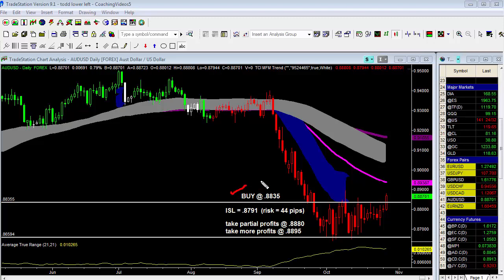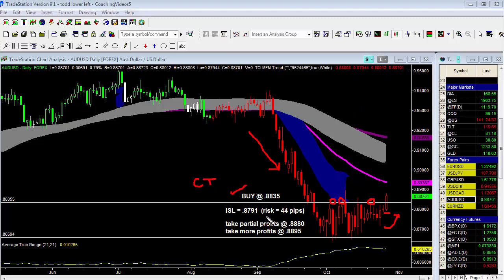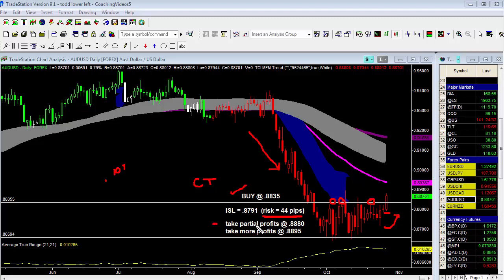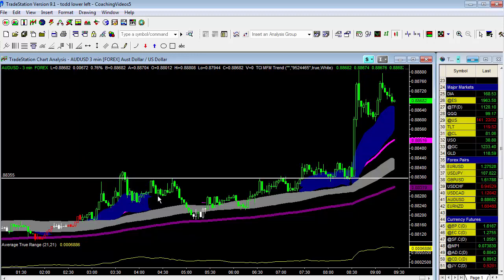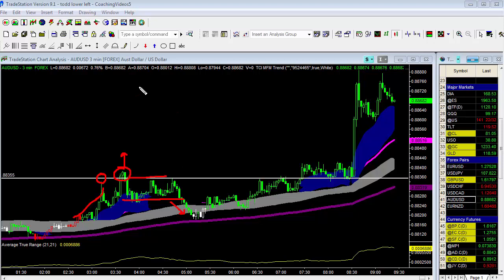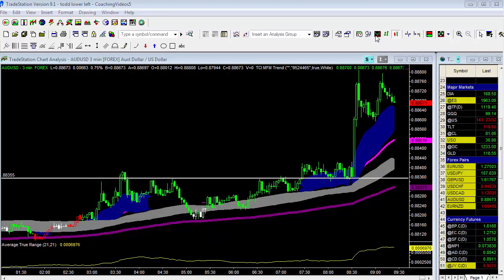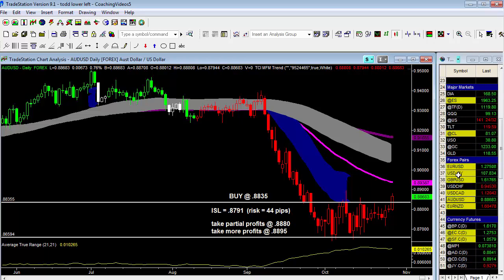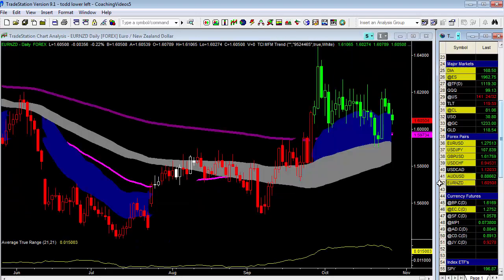Todd's Trading Tips-Australian Dollar Trade Profitable So Far-10-28-2014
On today's video I discuss the Australian Dollar / US Dollar (AUDUSD) FOREX currency pair long trade set up at .8835. Be sure to watch the video for all the details and have a profitable trading day. I hope this video helps you in your own trading.